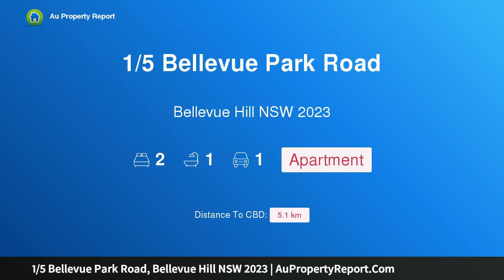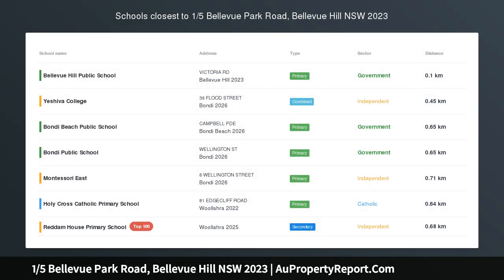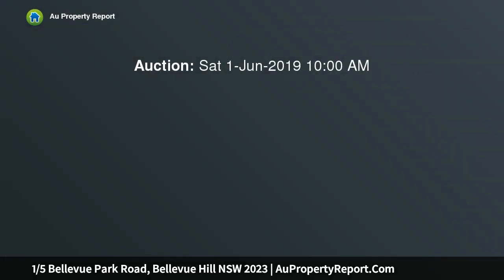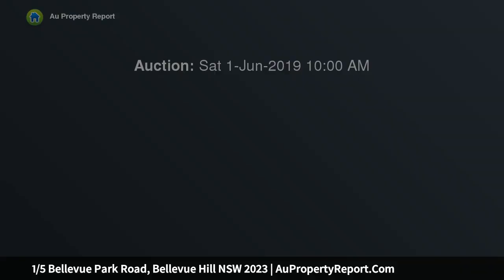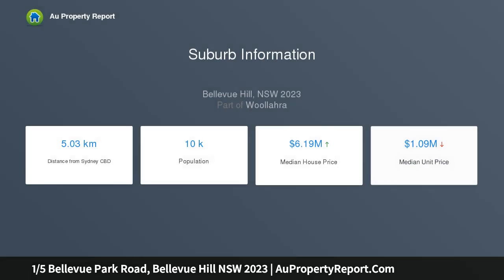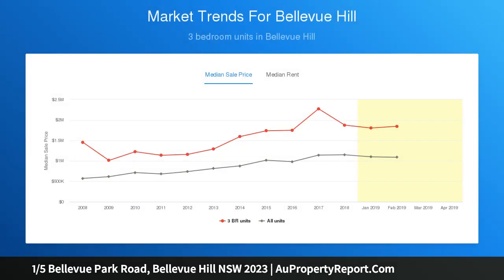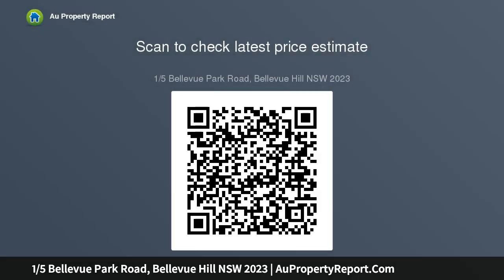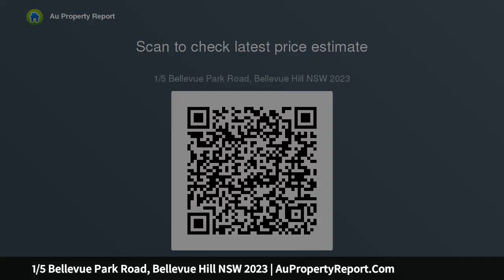1/5 Bellevue Park Road, Bellevue Hill NSW 2023 | AuPropertyReport.Com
1/5 Bellevue Park Road, Bellevue Hill NSW 2023
Property Type: apartment
Bedrooms: 2
Bathrooms: 2
Car Space: 1
Huge 135sqm 2 Bedroom Apartment With Potential